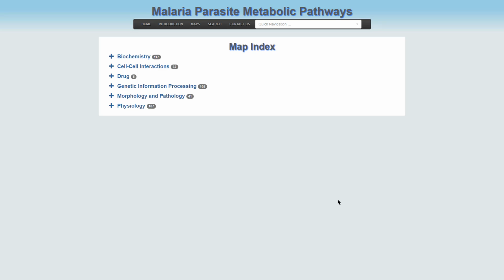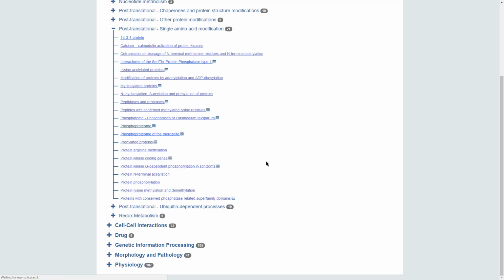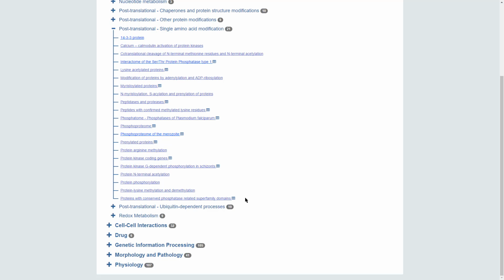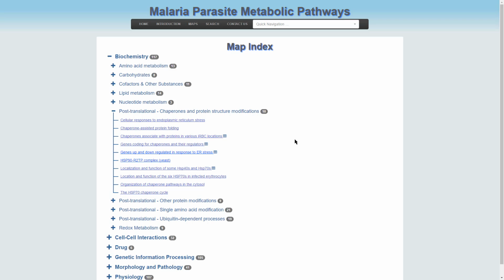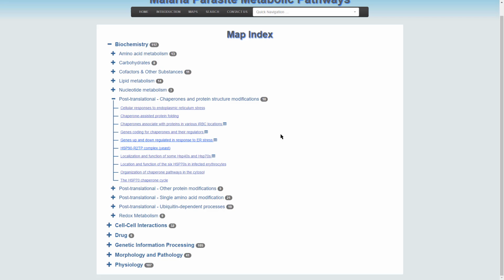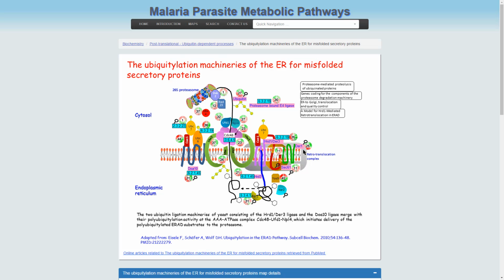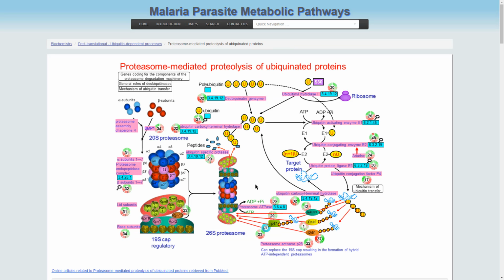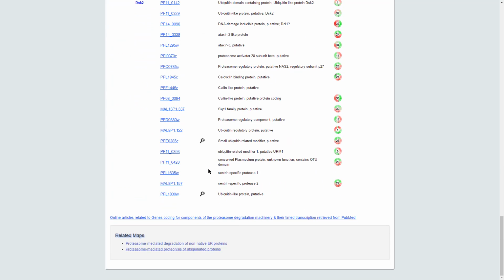8 Post translational modifications